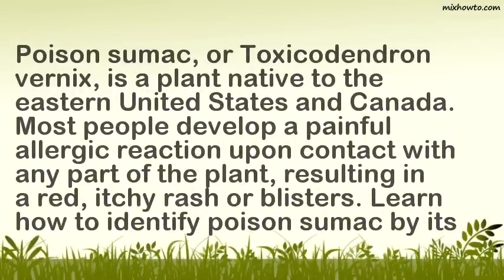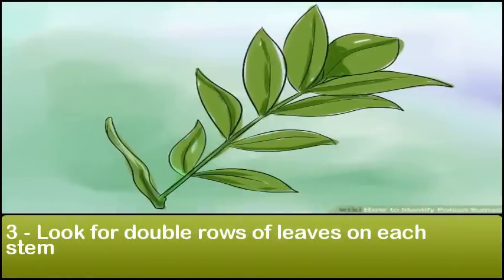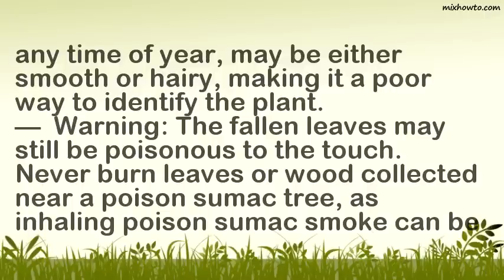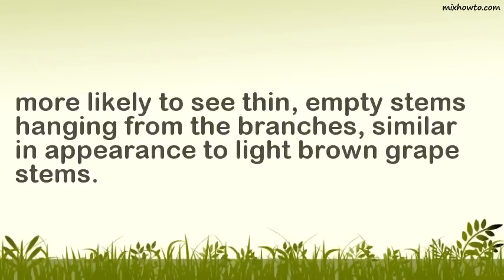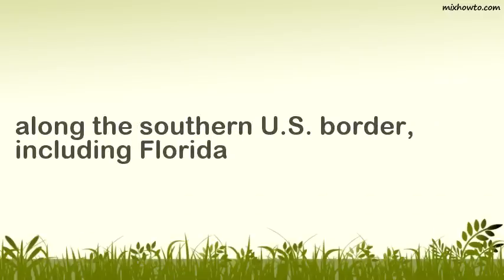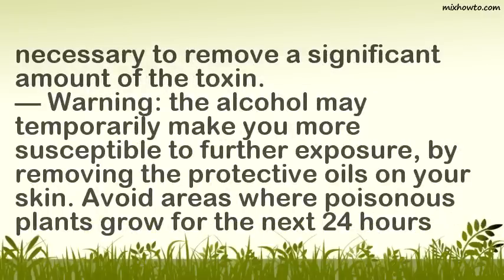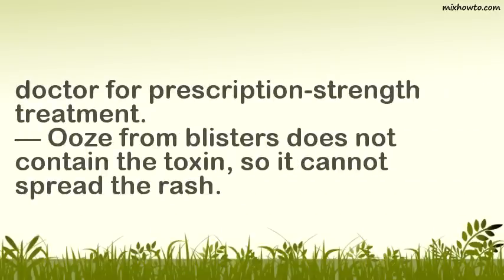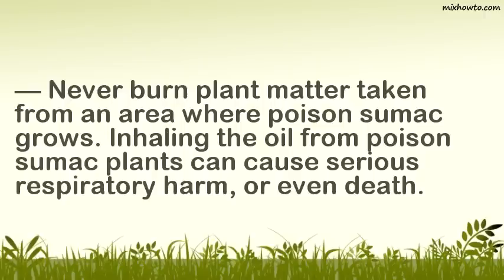Urgent Identifying of Poison Sumac